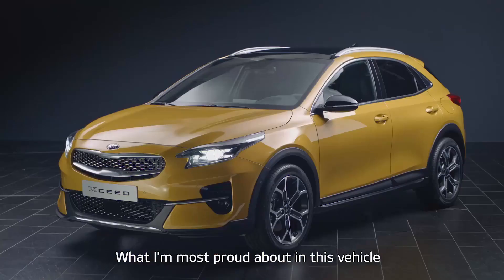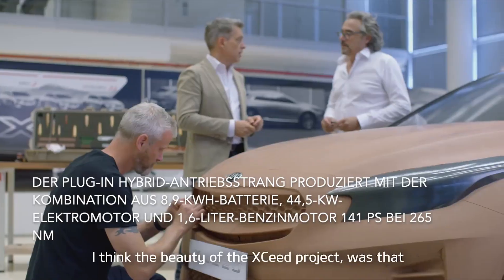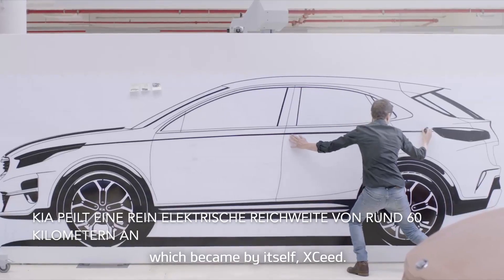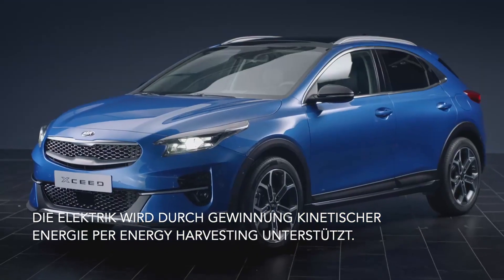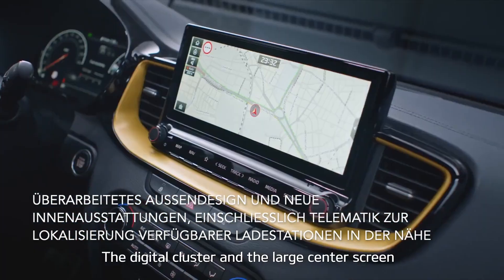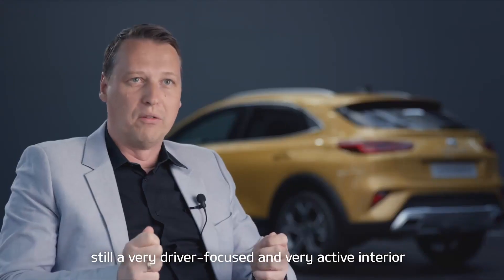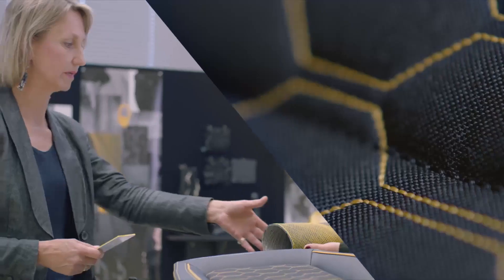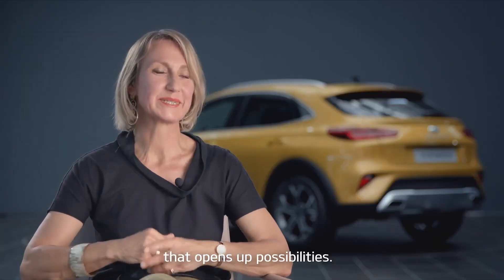Kia Motors stellt die neuen, emissionsarmen Plug in Hybrid Varianten von Kia XCeed und Ceed Sportswa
"Erste Anwendung der emissionsarmen Plug-in-Power für die Kia-Ceed-Familie
Der Plug-in Hybrid-Antriebsstrang produziert mit der Kombination aus 8,9-kWh-Batterie, 44,5-kW-Elektromotor und 1,6-Liter-Benzinmotor 141 PS bei 265 Nm
Kia peilt eine rein elektrische Reichweite von rund 60 Kilometern an
Die Elektrik wird durch Gewinnung kinetischer Energie per Energy Harvesting unterstützt.
Überarbeitetes Aussendesign und neue Innenausstattungen, einschliesslich Telematik zur Lokalisierung verfügbarer Ladestationen in der Nähe
Anfang 2020 in Europa erhältlich "